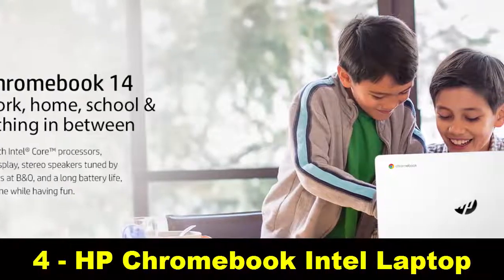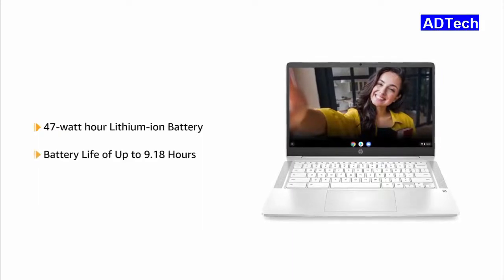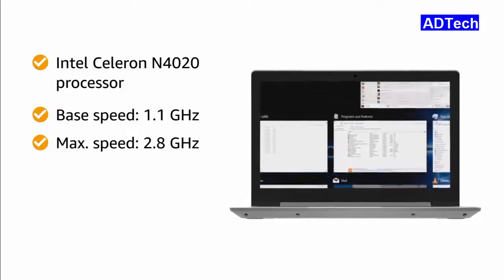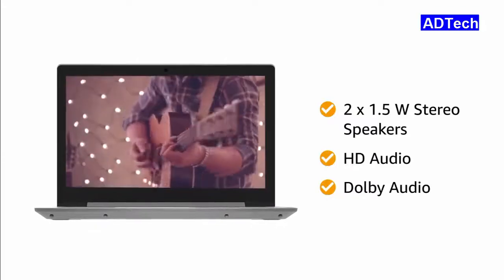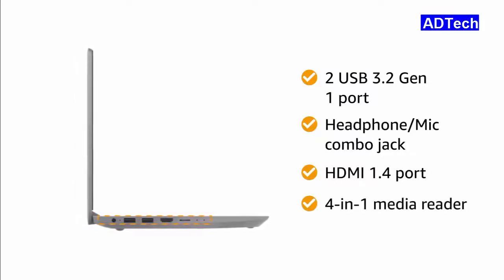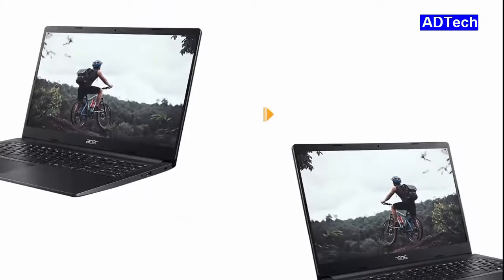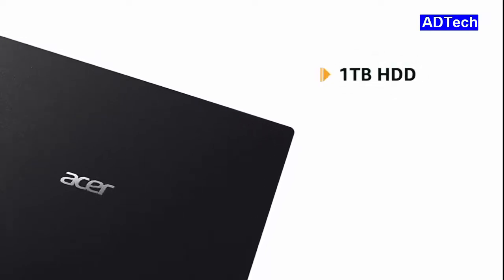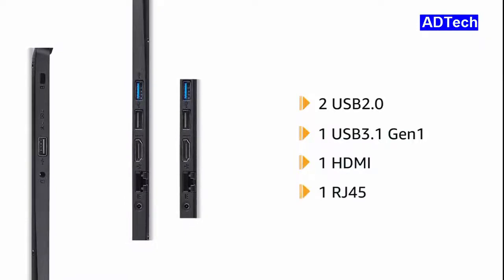Top 4 Best Laptop Under 30000 In 2021 | Best Laptops 20,000 To 30,000 | Best Budget Laptop In India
4-HP Chromebook Intel Laptop

3-Lenovo IdeaPad Slim 1 Laptop

2-AVITA PURA E14 Laptop

1-Acer Extensa 15 Laptop

Unlike the laptops under Rs 20,000, finding the best laptops under Rs 30000 isn't that difficult. In fact, you'll find some really good and reliable machines as you start exploring your options for laptops priced around Rs 30000. We have managed to put together a list of the best laptops in Rs 30000 which includes some really good options that are perfect if your needs are basic, day-to-day tasks like taking notes, researching for studies, etc. You'll notice that not all the options included here are the latest laptops below Rs 30000. Some of these laptops may be priced a little higher than Rs 30,000 but we wanted to make sure you don't miss out on a much more capable laptop just because it is a couple of thousand rupees beyond the mark. So here's our list of best laptops under 30000 in India.

Help ADTech in Return, via buying your gadget from below links